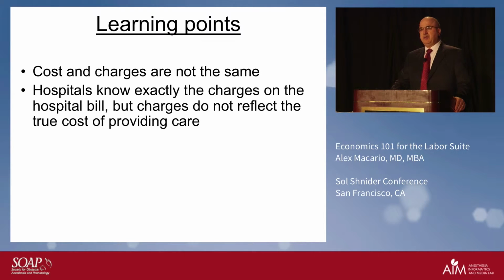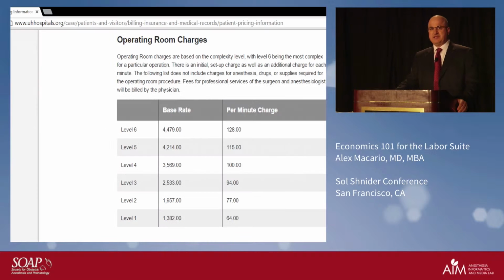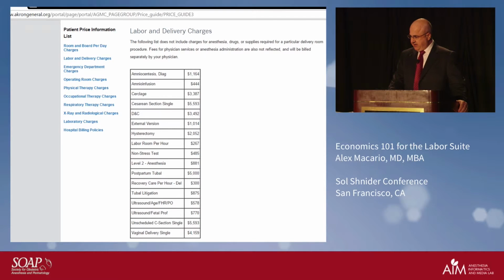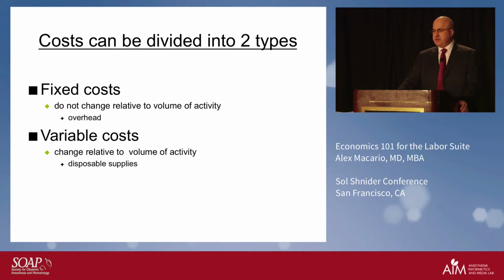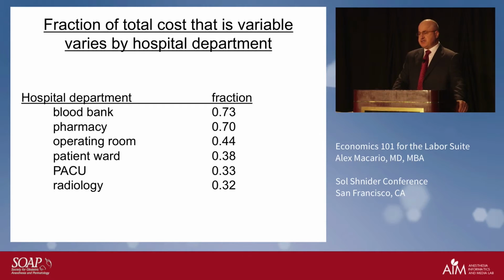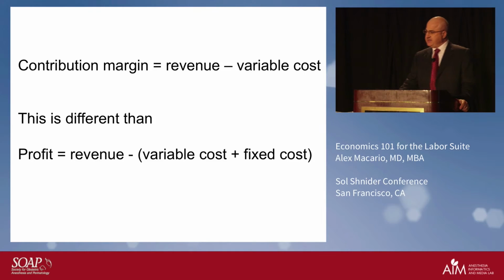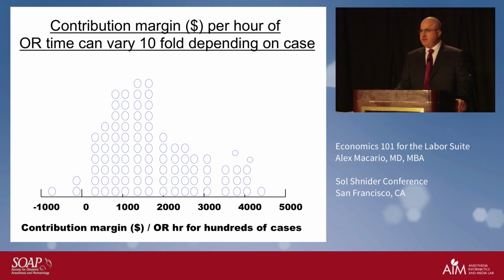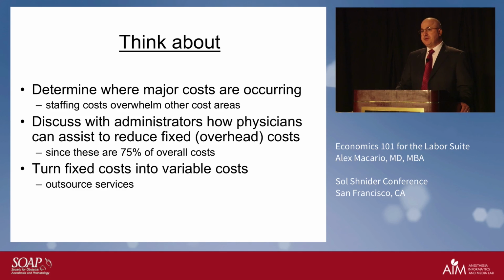Economics 101 for the Labor Suite - Alex Macario, MD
Economics 101 for the Labor Suite
Alex Macario, M.D., M.B.A.